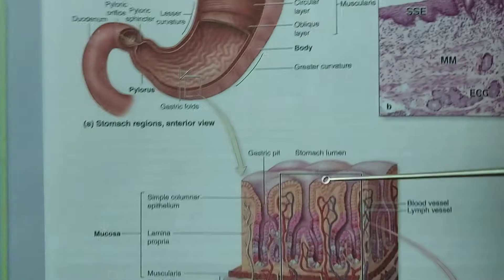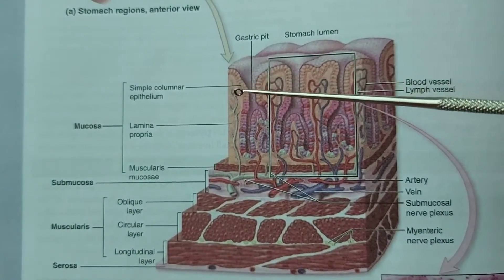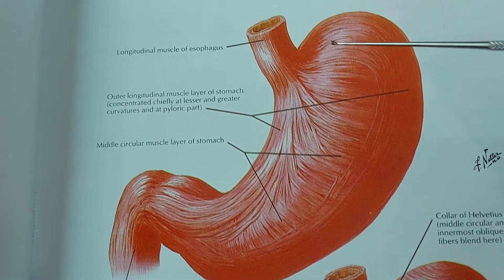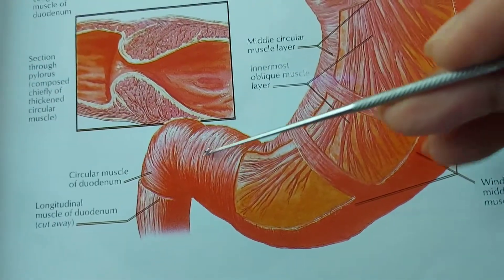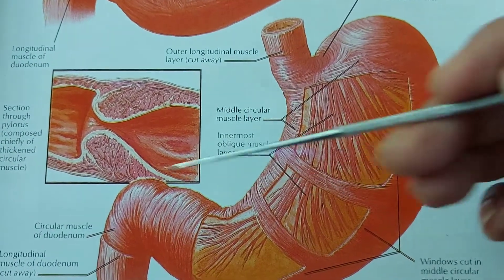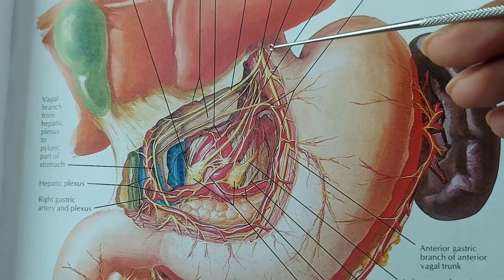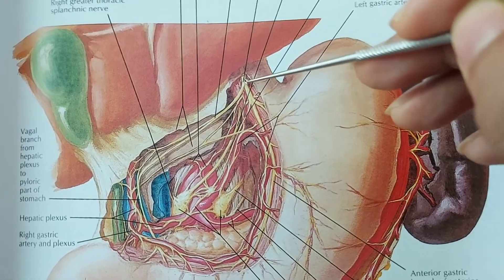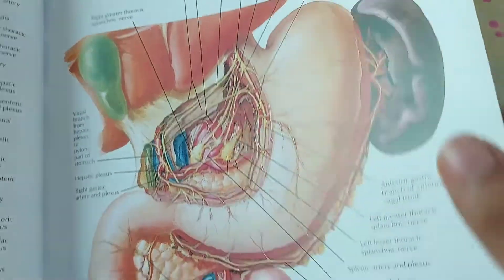Why Do We Have Layers In Our Stomach?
in this video the anatomy of the stomach is explained. especially the layers of the stomach are explained.